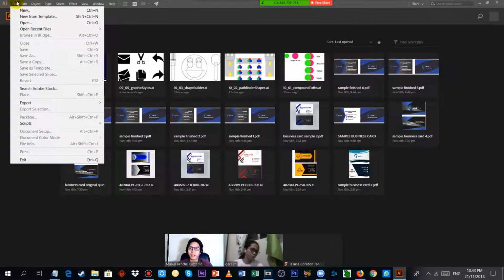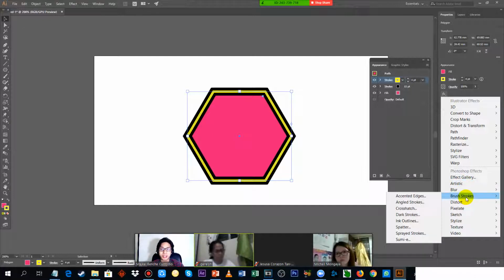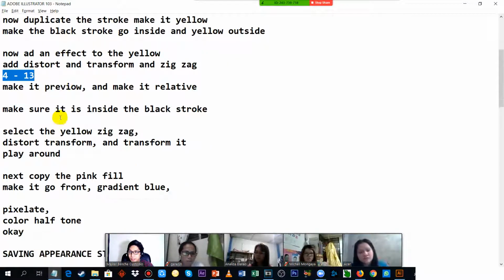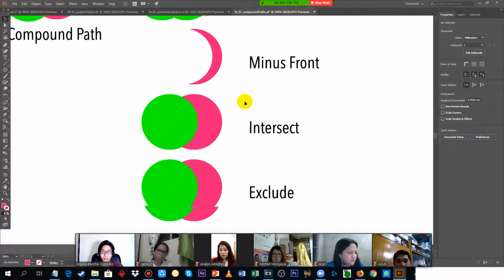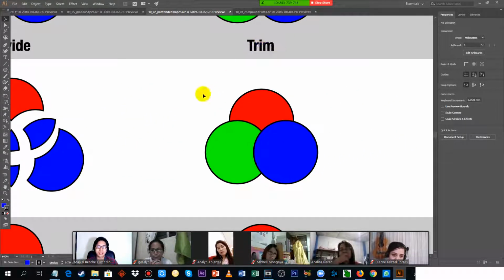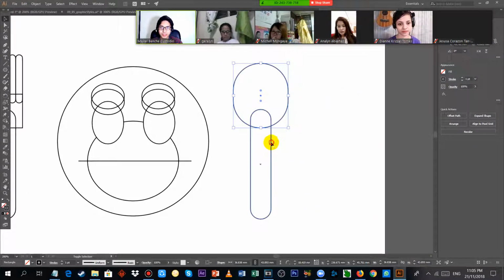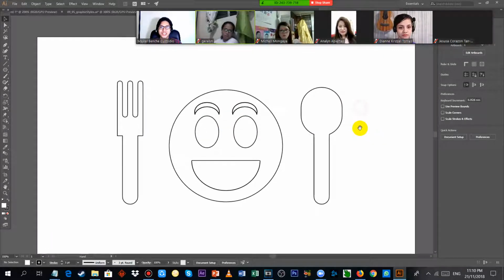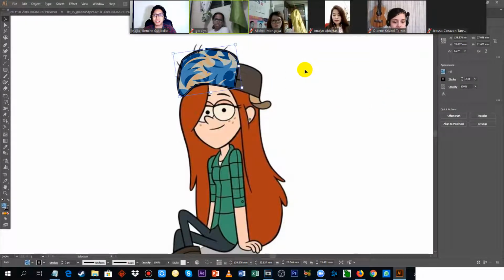ADOBE ILLUSTRATOR PART 3